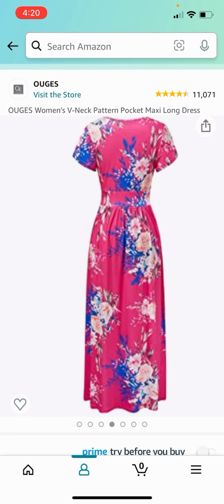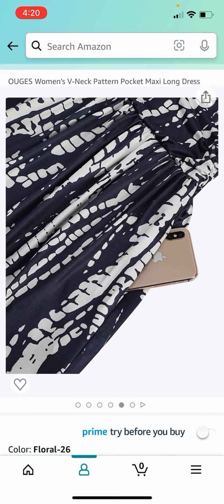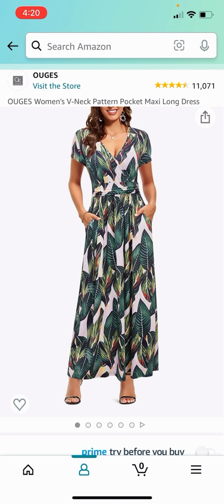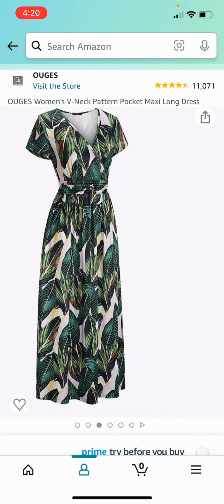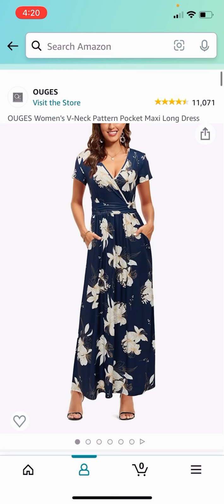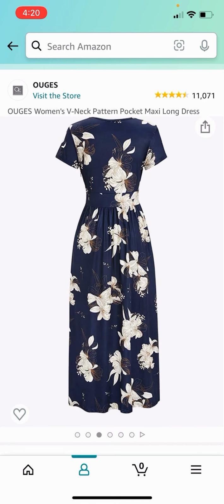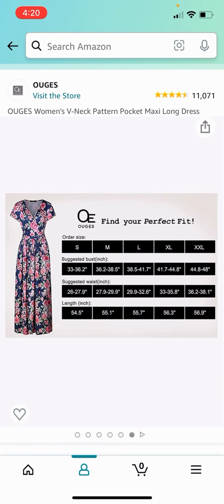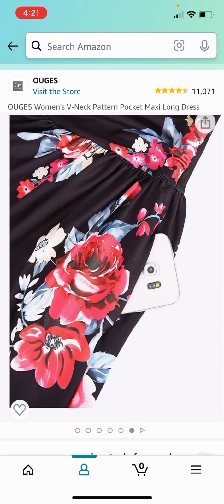Best Maxi Dresses on Amazon 💐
Musician: LiQWYD

OUGES Women's V-Neck Pattern...